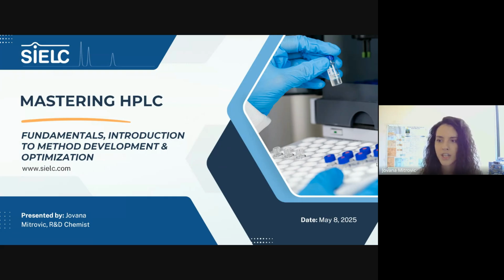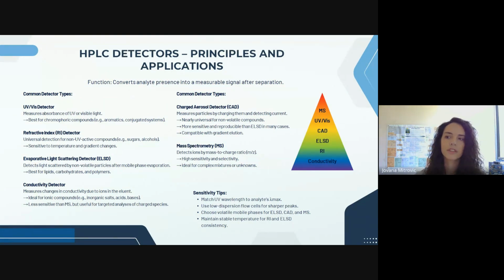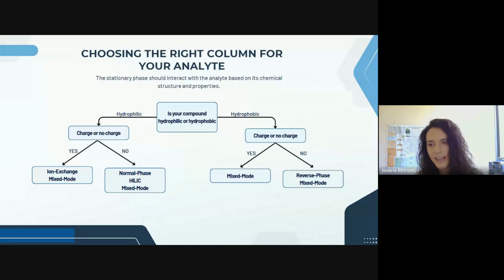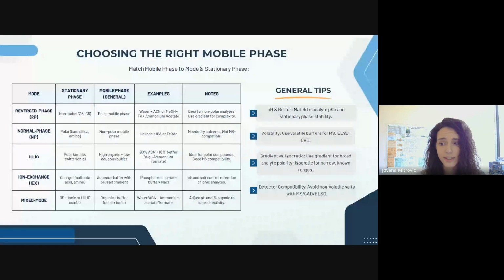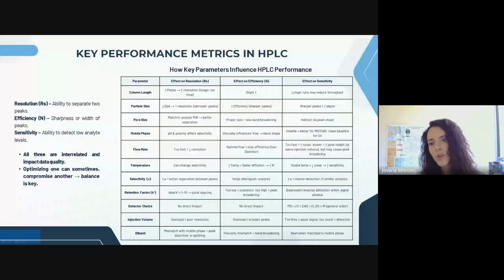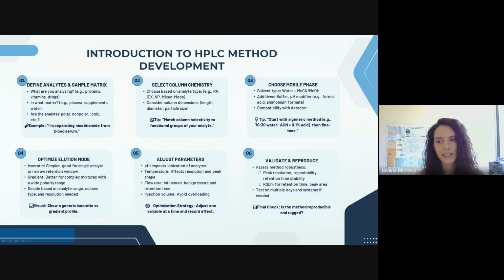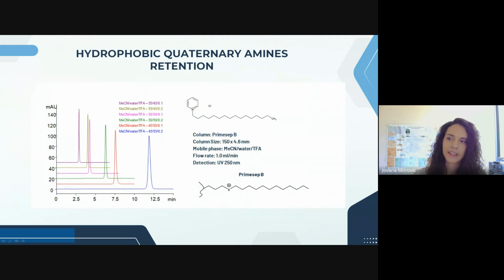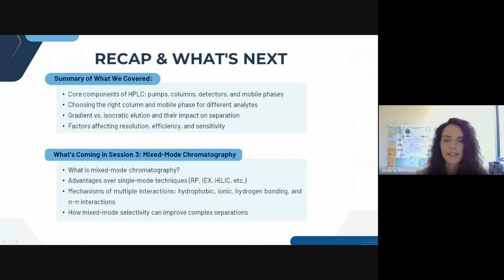Mastering HPLC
Session 2: Mastering HPLC – Fundamentals, Method Development & Optimization
Core components of HPLC: pumps, columns, detectors, and mobile phases
Choosing the right column and mobile phase for different analytes
Gradient vs. isocratic elution and their impact on separation
Factors affecting resolution, efficiency, and sensitivity